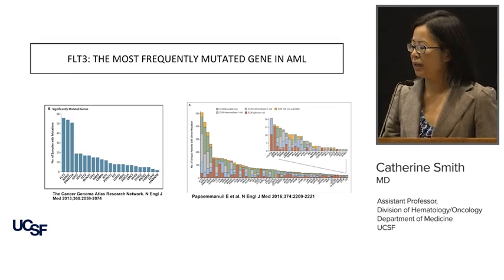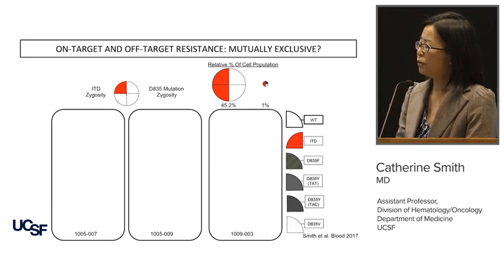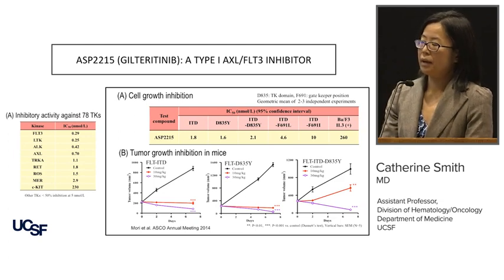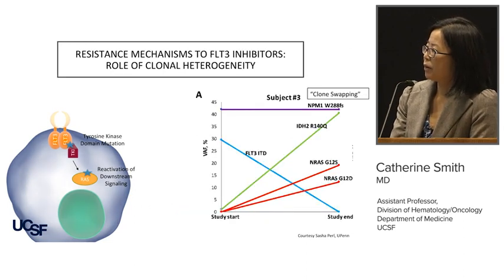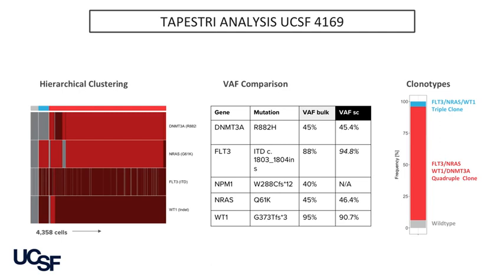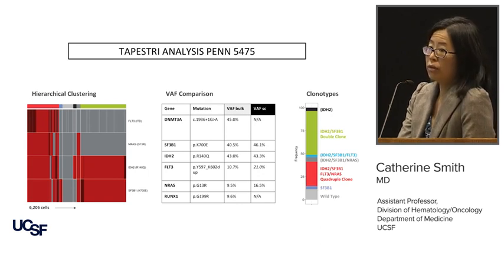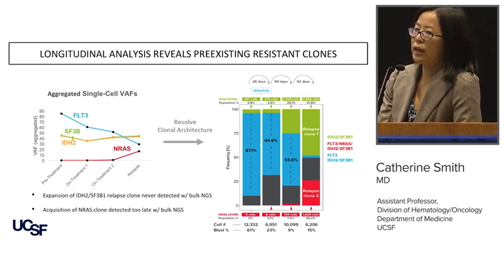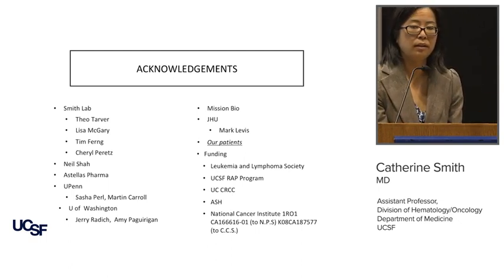AACR 2018: Longitudinal analysis reveals pre-existing resistant clones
Dr. Cathy Smith  from UCSF provides a case study on single-cell sequencing of polyclonal resistance to FLT3 inhibitors in acute myeloid leukemia (AML). She presents data taken over a period of 28, 48, and 92 days to reveal that NRAS clones were detectable in 0.1% of cells with single-cell analysis at 28 days, which was previously undetectable with bulk sequencing until relapse.